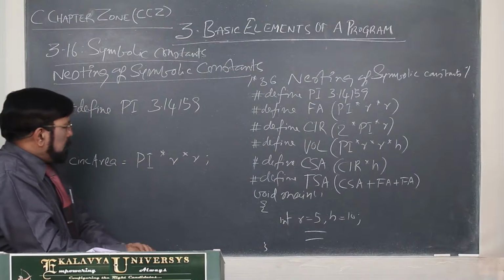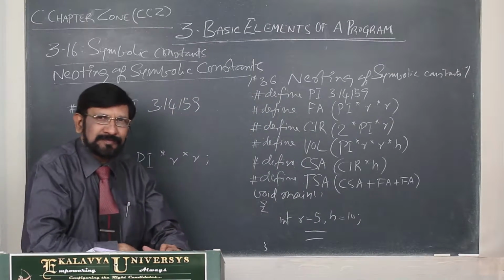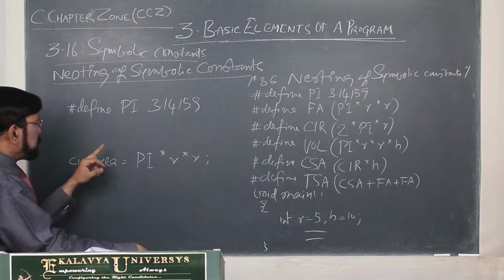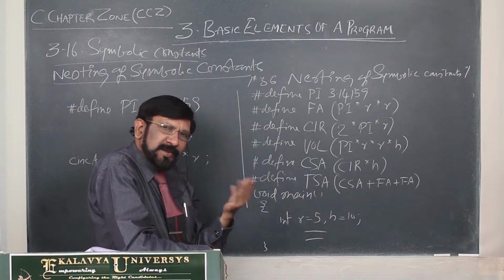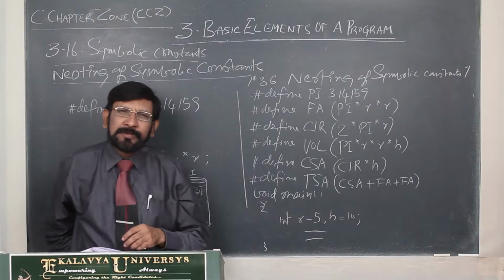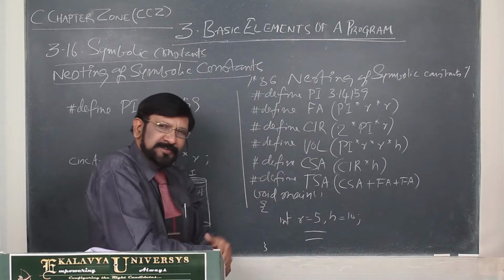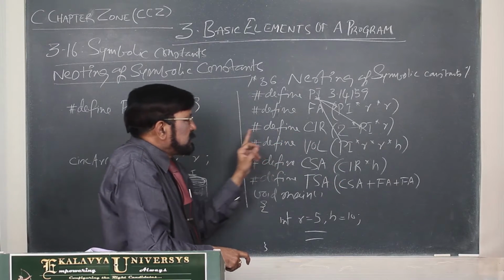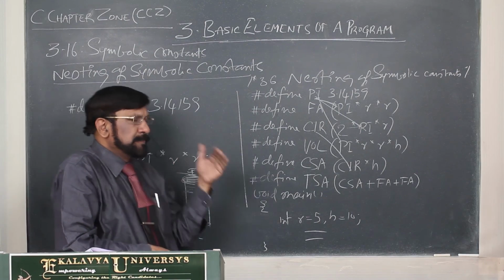3.16 Symbolic Constants - Nesting